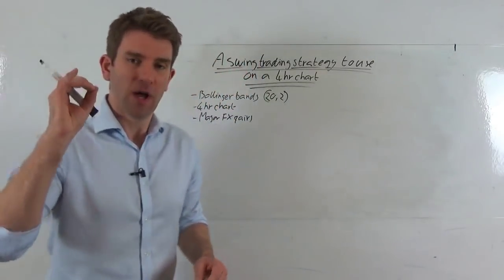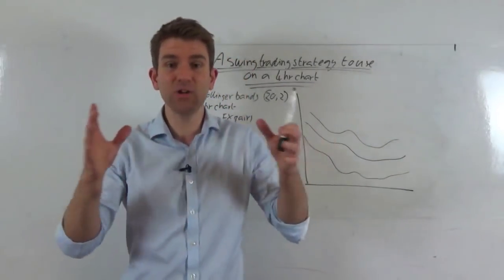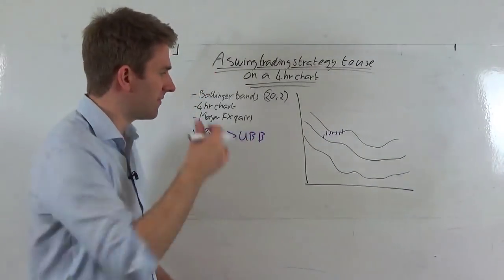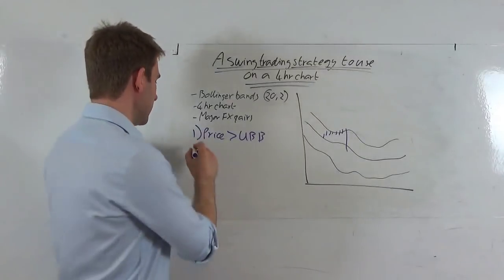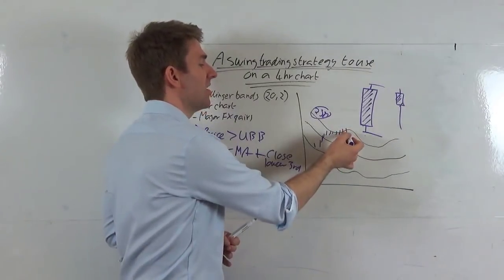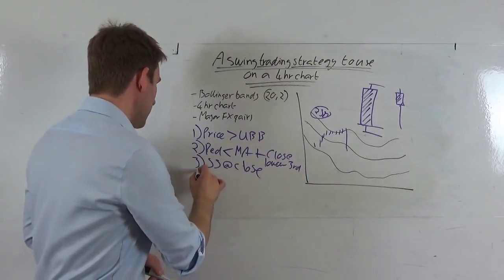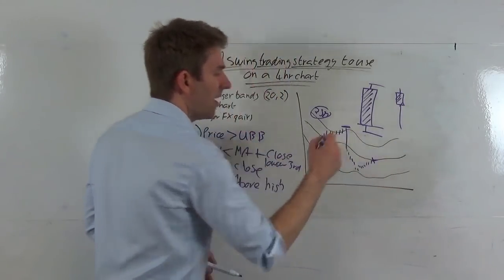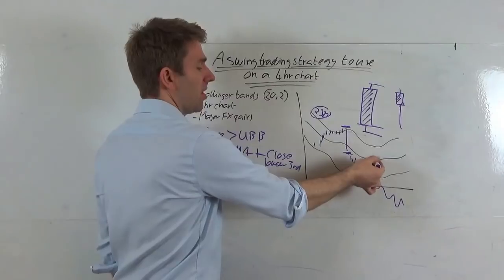A 4HR Forex Swing Trading Strategy ⚔️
A swing trading strategy to use on a 4 hr timeframe.  We need to use Bollinger Bands set on a 20 period, 2 standard deviation which will act as the trigger for the trade.  We can use it on the major forex pairs.  The idea of bollinger bands is that as price touches the upper bollinger that generally would put the breaks on the move.   If it touches the lower bollinger it would put the breaks on the move to the downside.  It doesn't always work like that so you have to be careful how to use it.  Why does this trading strategy work?  Its all based on demand and supply and a change in sentiment.